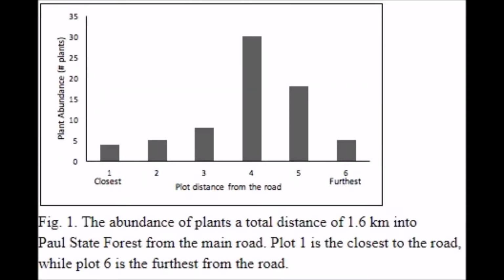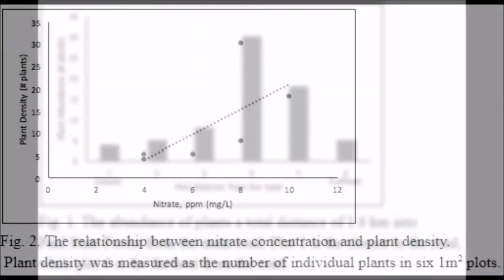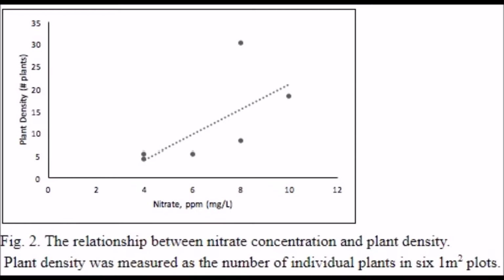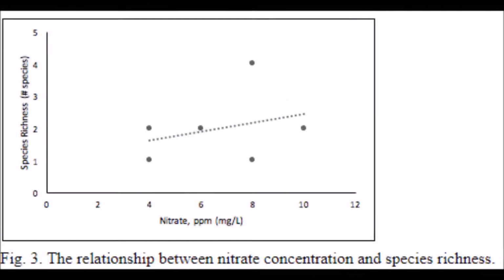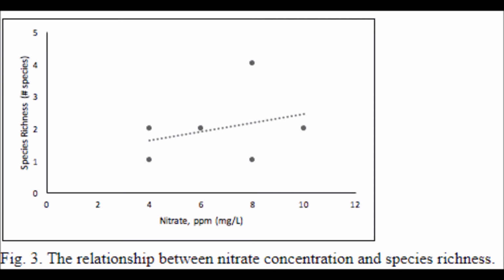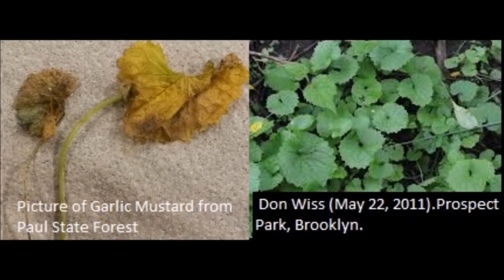BIOL-350: Ecology Independent Project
REFERENCES:

Crawford, N. M. (1995, July). Nitrate: nutrient and signal for plant growth.Retrieved

Hewitson, J. (n.d.). The effects of nitrate on plant growth.

Kleinstein , D. (2001, October 17). Introduced Species Summary Project: Garlic Mustard (Alliaria petiolata).

Ricklefs,Robert and Relyea,Rick.2014.The Economy of Nature:Data Analysis Update.Seventh Edition.W.H Freeman and Company.New York,New York.

PHOTOS

Nixon, K. (n.d.). Rosaceae : Rosa multiflora.

Wiss, D. (2011, May 22). Index for Album F-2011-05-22: Foraging in Prospect Park .

ACKNOWLEDGEMENTS:

We would like to recognize Dr. Lickey for assisting in identifying the various plant species collected from our plot

We would like to recognize Jenna Chappell for driving to Paul State Forest and  recording some video footage.